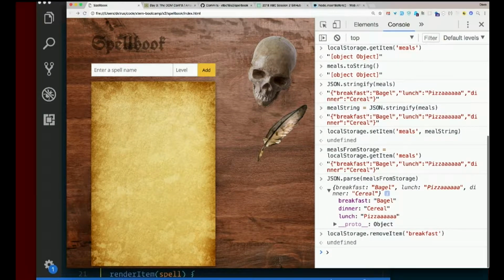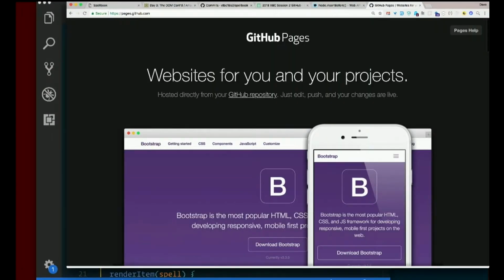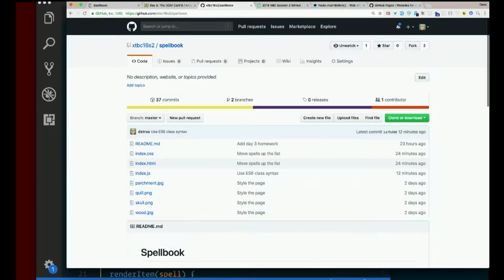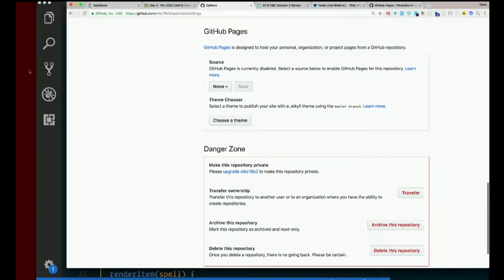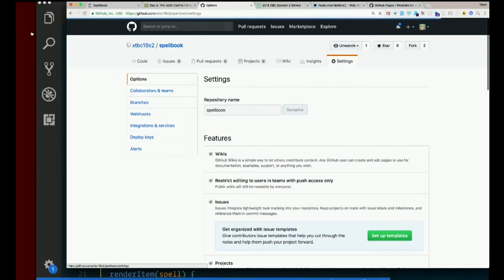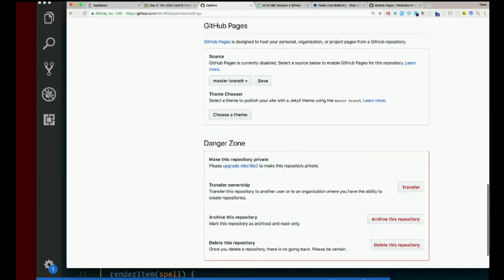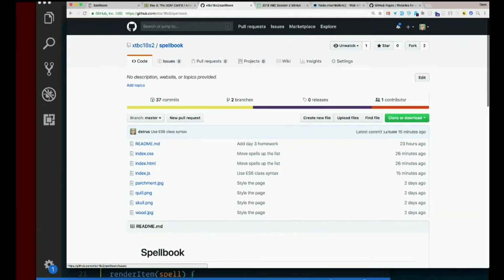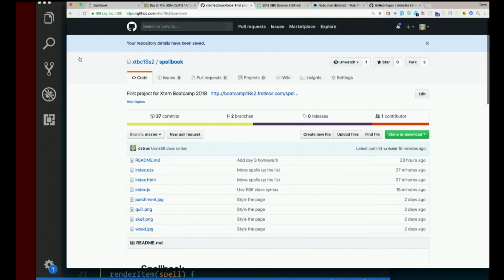Day 4 - Morning, part 11: GitHub Pages - XTBC 2018 Session 2